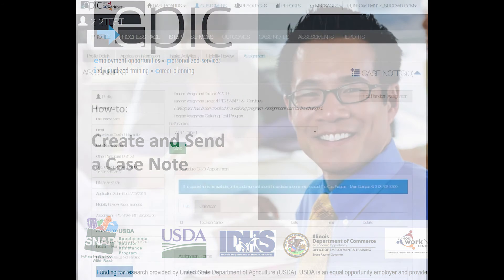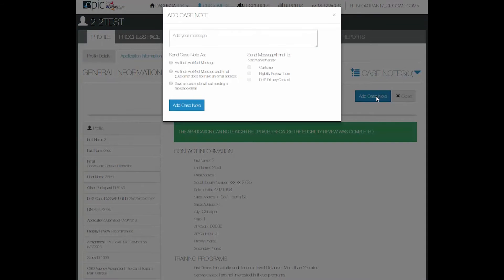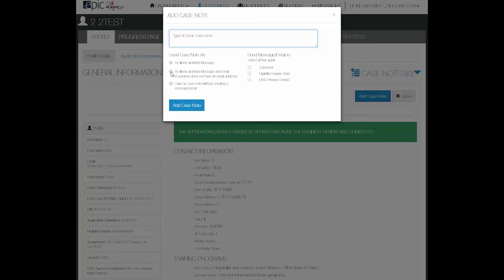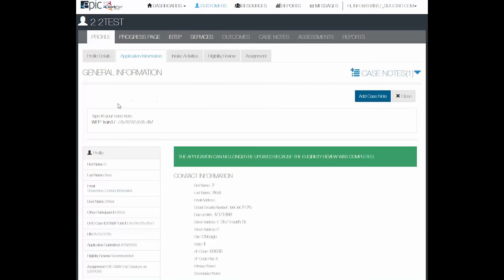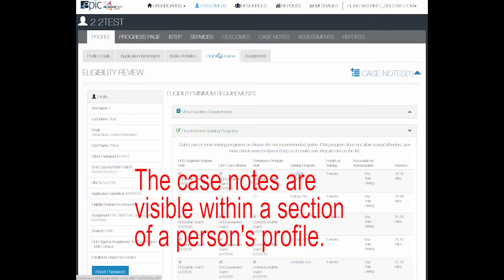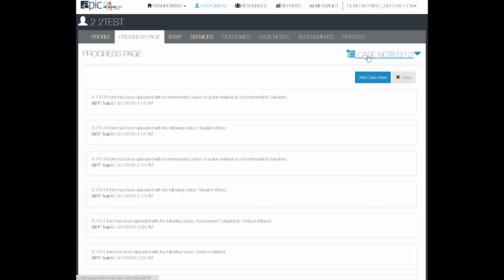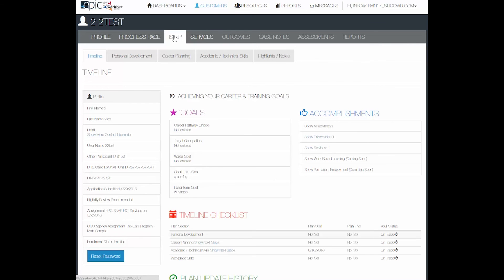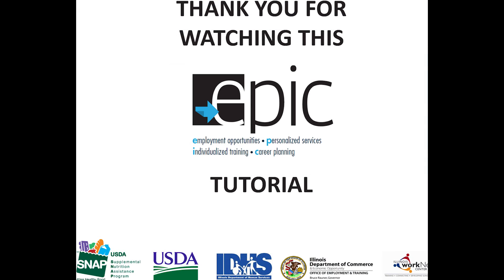EPIC Tutorial Create and Send a Case Note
This tutorial covers how to create and send a case note on a customer's profile.